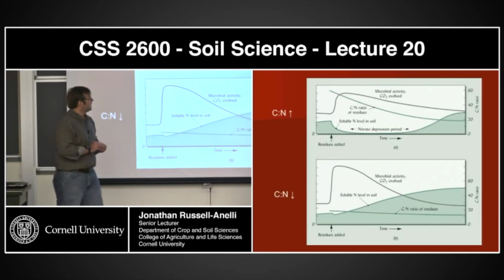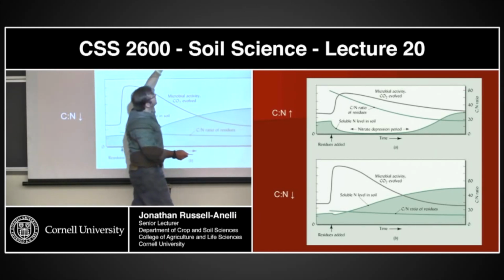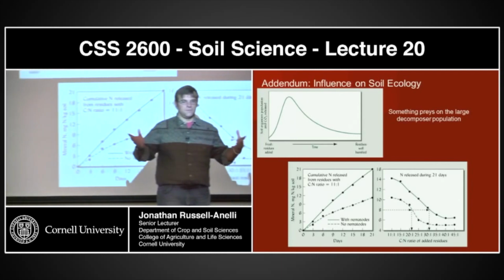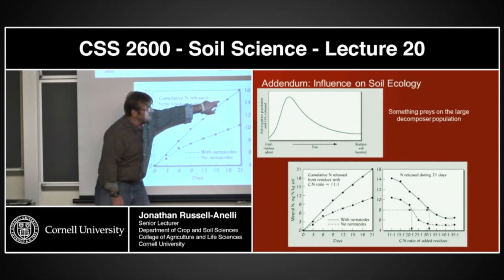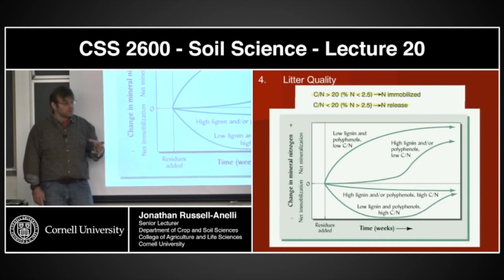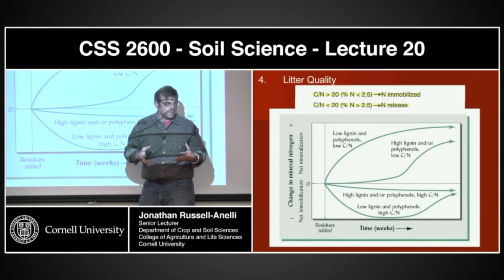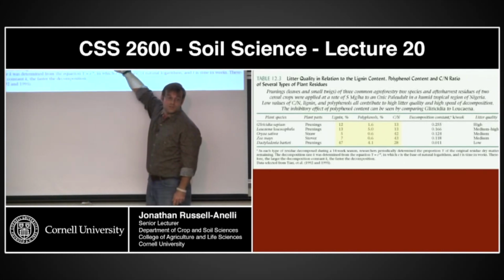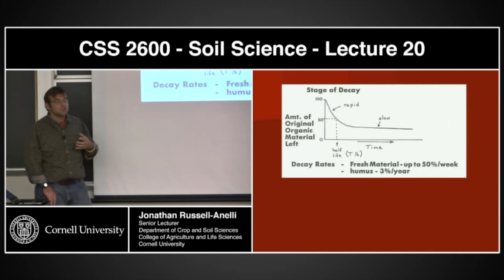Series 12 OM III Decomposition & Microbes II